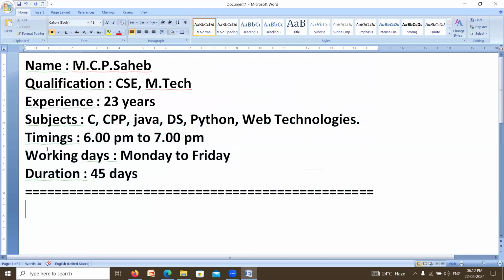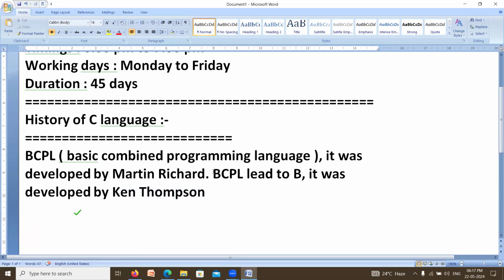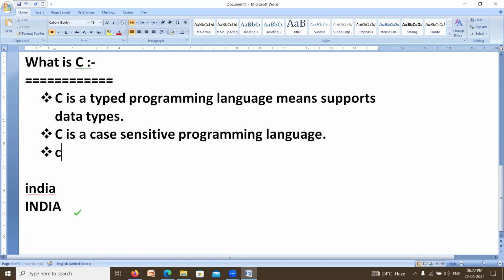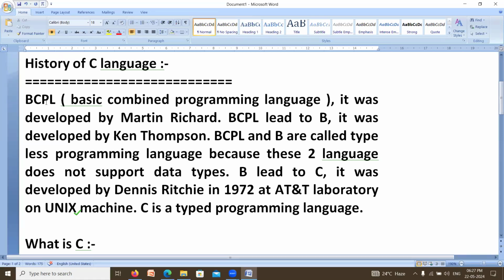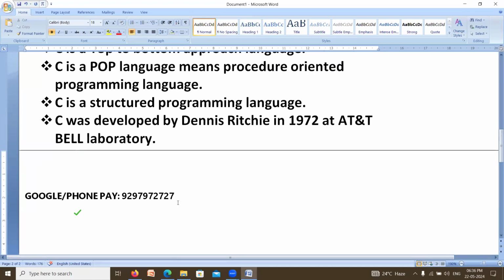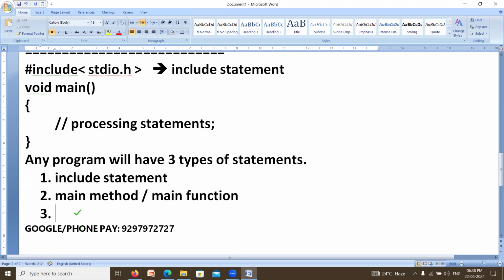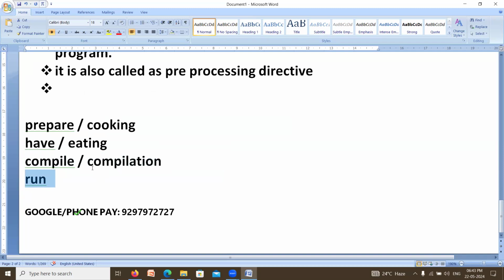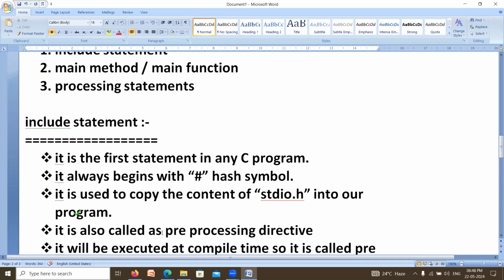C - LANGUAGE tutaorials || Demo - 1 || by Mr. M.C.P. Saheb On 22-05-2024 @6PM IST